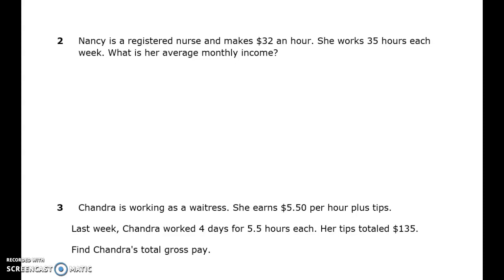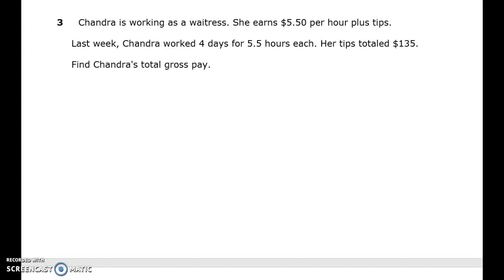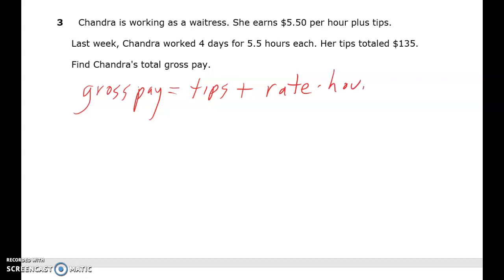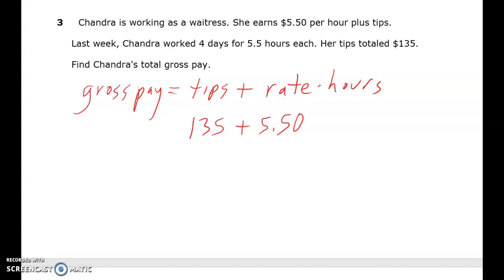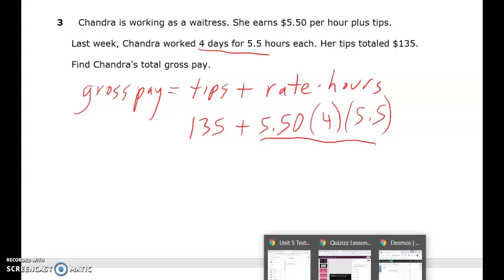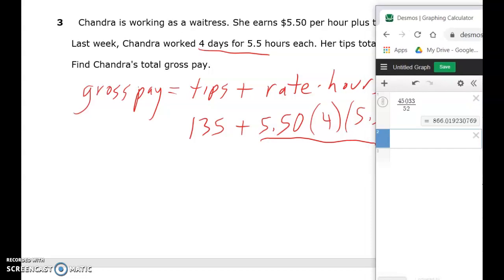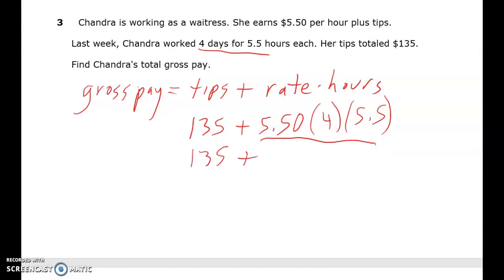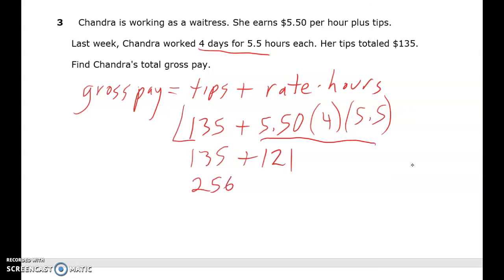Unit 5 Retest 2